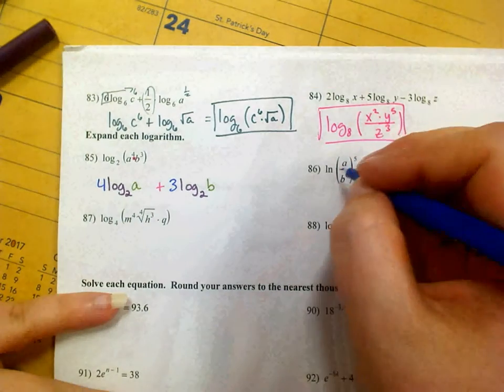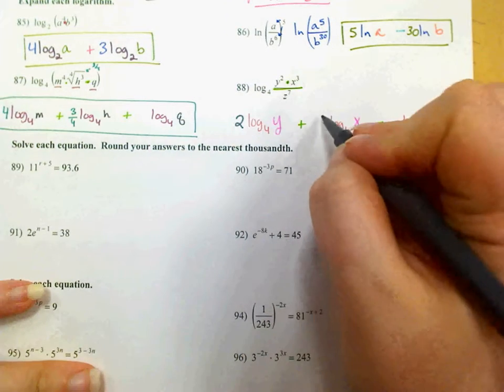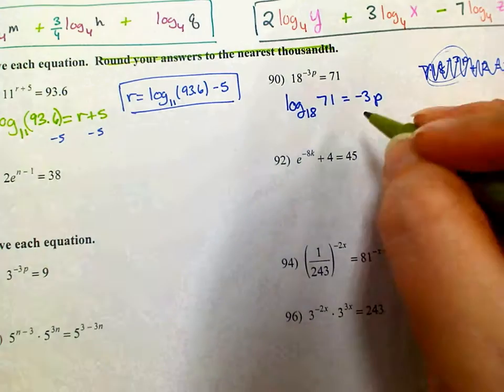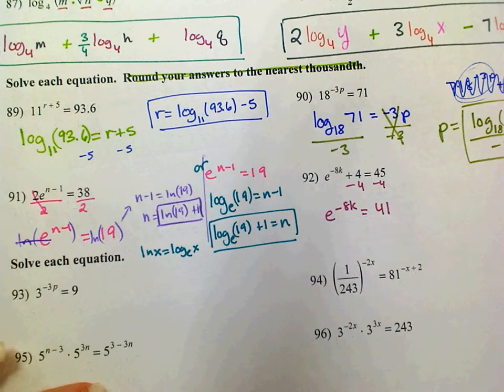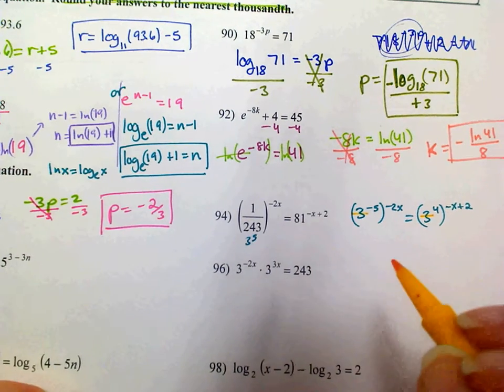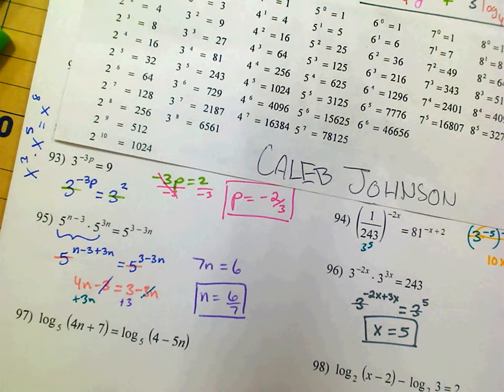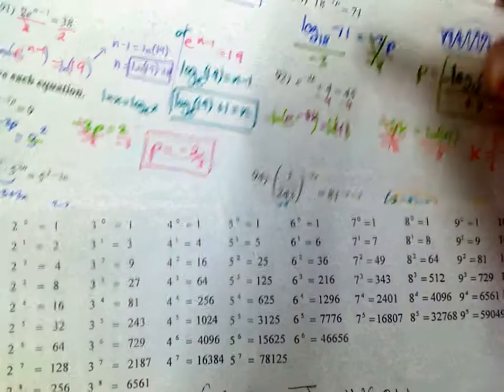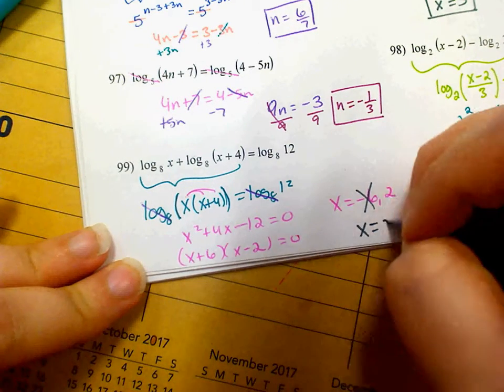H Algebra II Semester Test Review Page 12